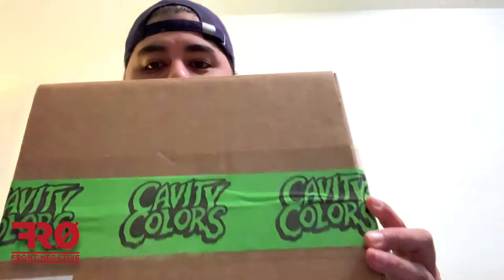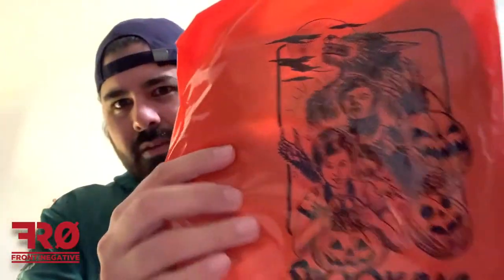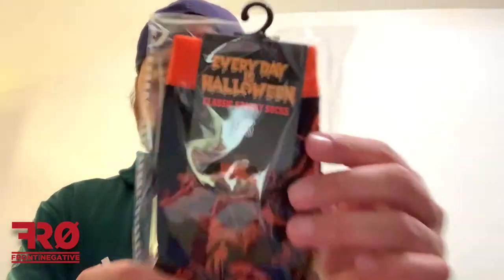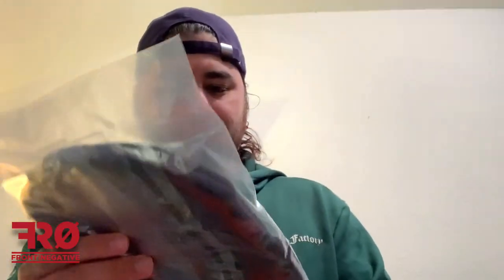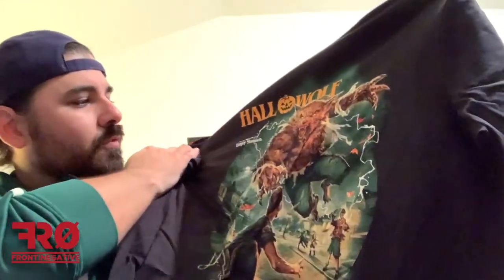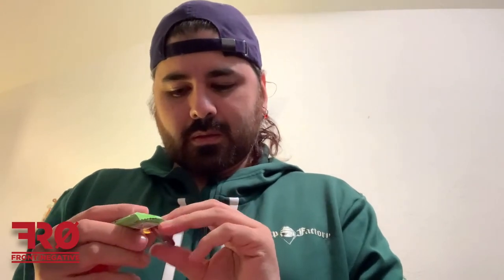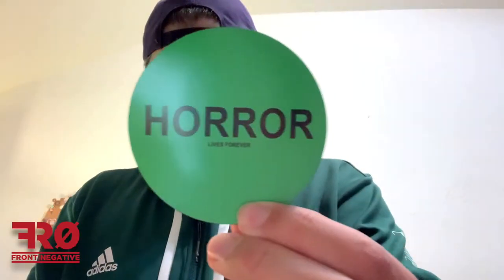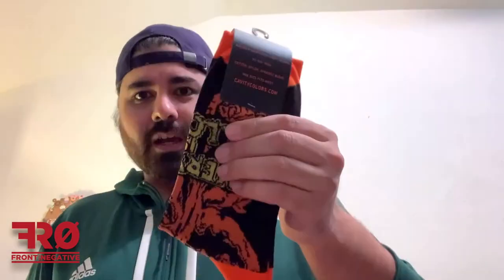Cavity Colors Mystery Halloween Spook Bag 2021Unboxing and Review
Front Row Negative's Aaron was finally able to get one of the Cavity Colors Halloween Spook Bags this year. So check it as he unbags the mystery.